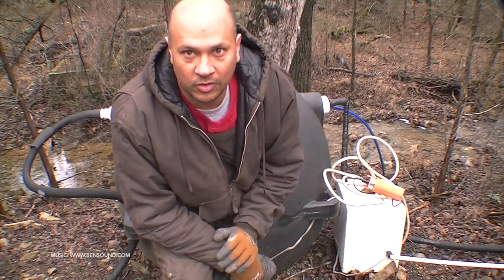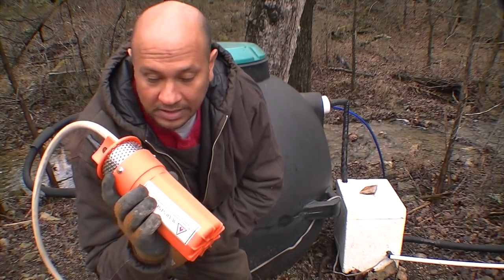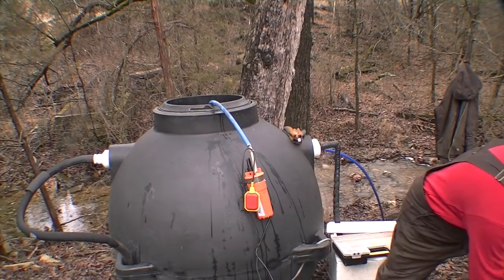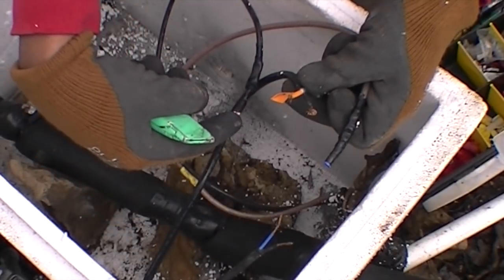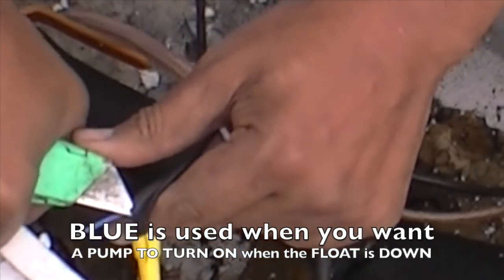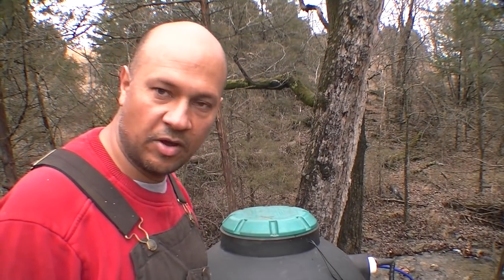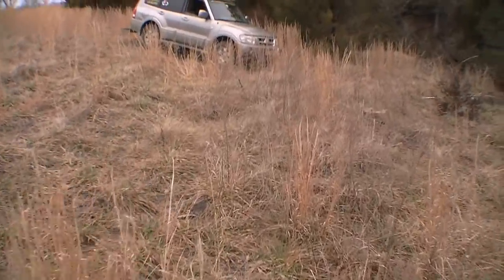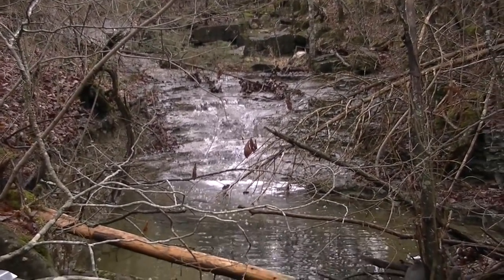OGH - Installing Off Grid Submersible Solar Water Pump for our Developed Spring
Installing Submersible Pump Links

Amarine-made 24V Submersible Deep Well Water Dc Pump / Alternative Energy Solar Battery

Float Switch w / 10 ft Cable, Septic System, Sump Pump, Water Tank

Sharkbite 1/2" Ball Valve (on left)

Sharkbite 1/2 to 3/4 Reducer (on Right)

RED Pyramid RPR8100  8 Gauge Wire 100'

BLACK Pyramid RPR8100  8 Gauge Wire 100'

MC4 Male/Female Solar Panel Connectors 5Pair

WindyNation 2pcs 100 Watt Polycrystalline Solar Panel  12V